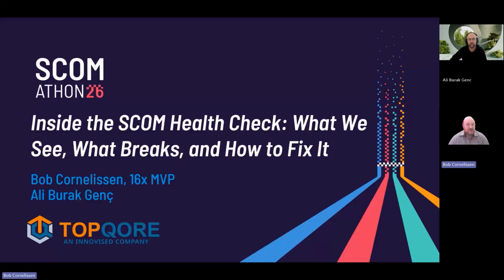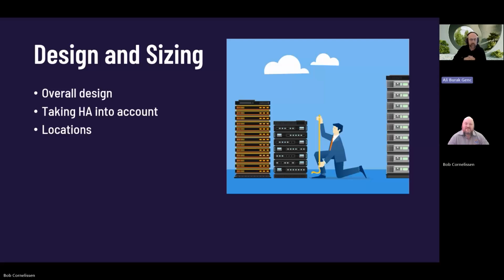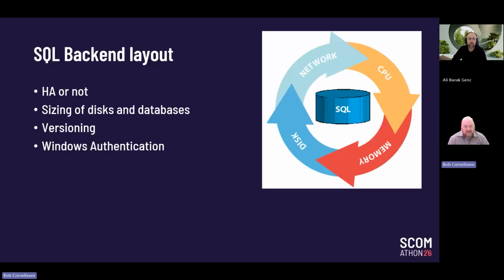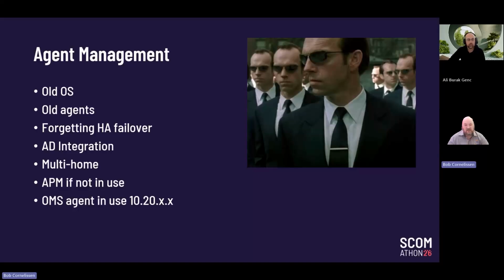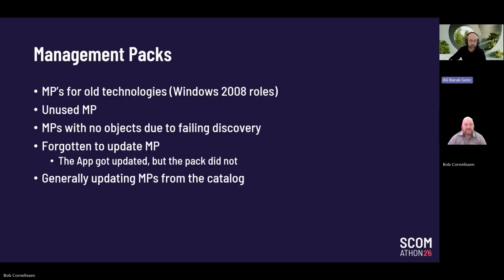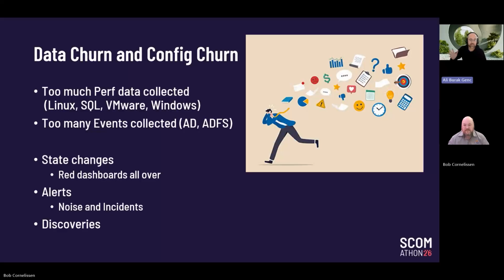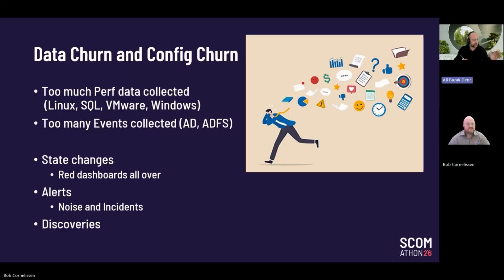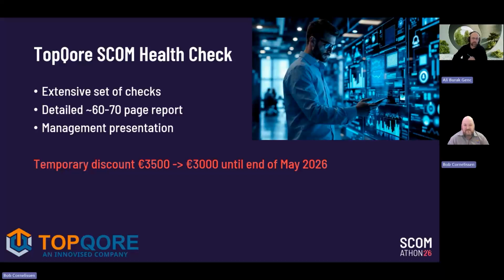Inside the SCOM Health Check: What We See, What Breaks, and How to Fix It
After performing numerous SCOM health checks and helping customers troubleshoot real-world issues, clear patterns emerge. In this session, we’ll share the most common problems we encounter in SCOM environments—from performance bottlenecks to stability killers. We will connect best practices to real examples from the field and community forums, helping you understand why these recommendations matter and how to apply them in your own environment.